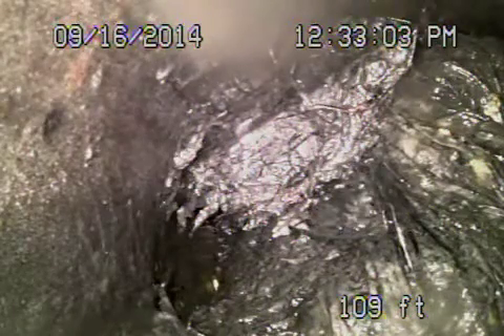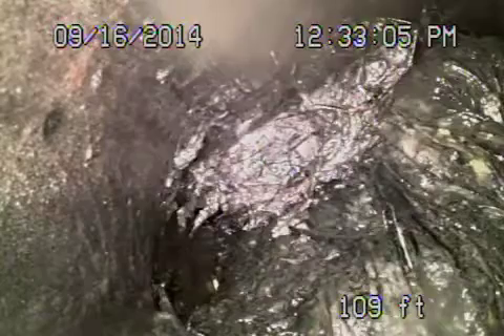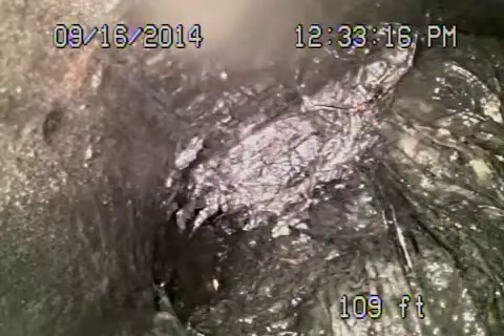Martel ave LA